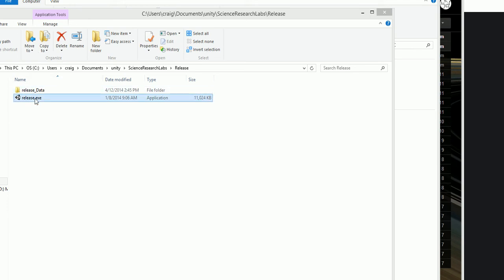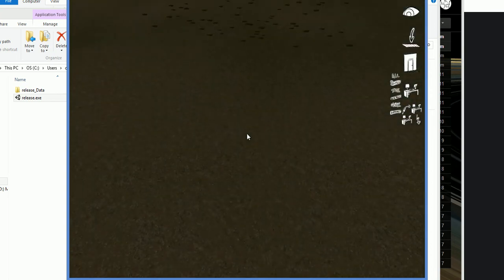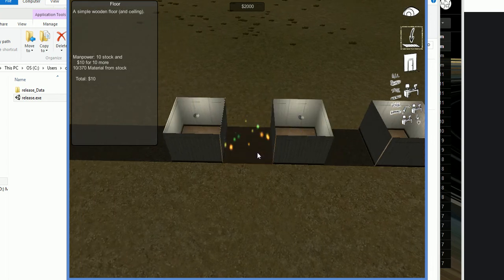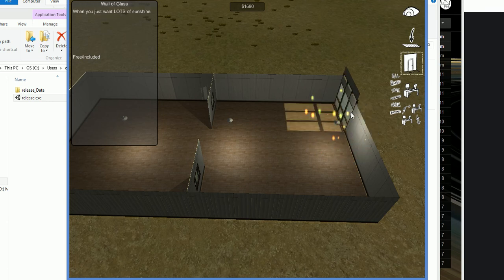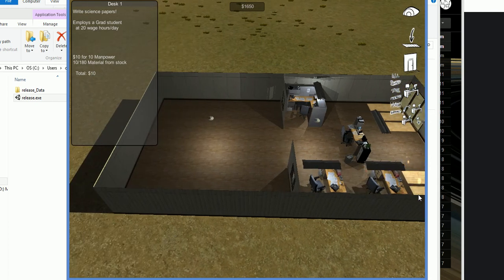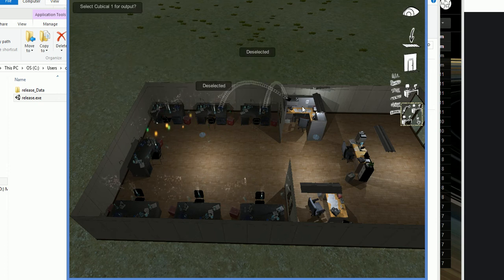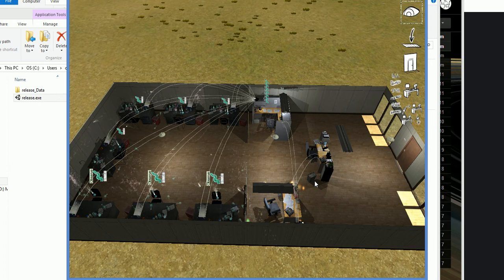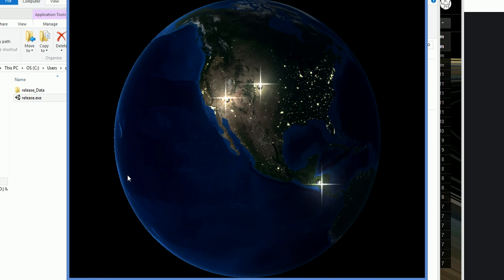Play For Science!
Sorry about the wheezing.

EDIT: Released an update fixing a bug with tasks, added in a testing lab!

BY ZEE WAY. If you play it, I wouldn't mind if you shot me a screenshot on Twitter ( @craigperko ) or posted a response video. That stuff tells me a lot more than any number of bug reports or "neat!"s

Nav with WSAD, shift and control.

QE rotate object. Mousewheel moves through list of buildable stuff. Period and comma change time accel.

I forgot to mention that F5 is quicksave and F7 is quickload. It also saves whenever you hit escape to return to the planet view.